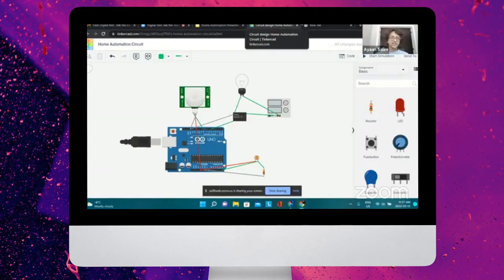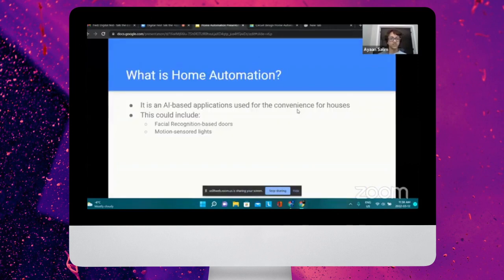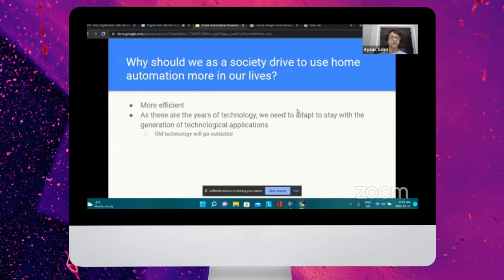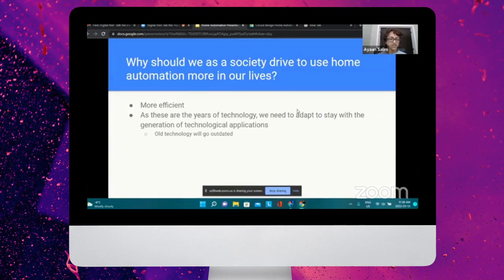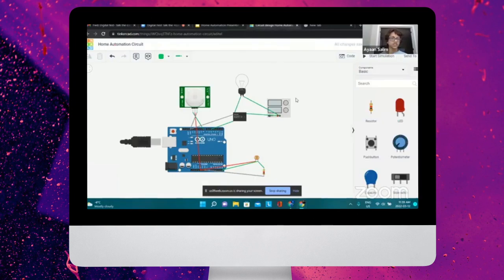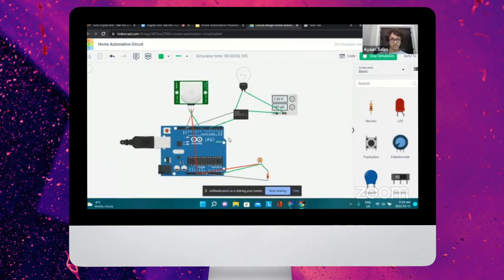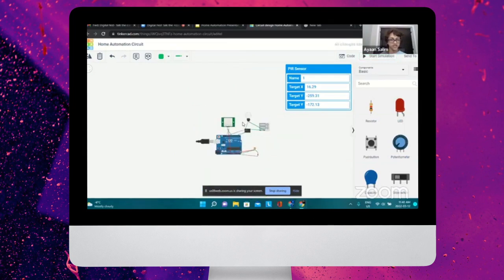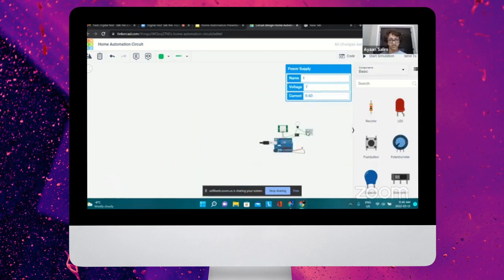Ayaan Salim's Project Presentation - Cyber Square Digital Fest 2022 Canada Edition!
Check out our student Ayam Salim's project presentation during the Digital Fest. We are honoured to present our students' work to the world, and we appreciate their efforts and gratitude for choosing Cyber Square.

For any doubts, WhatsApp to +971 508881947.